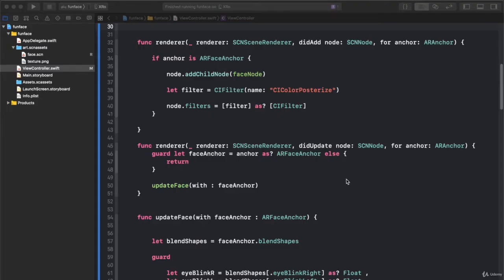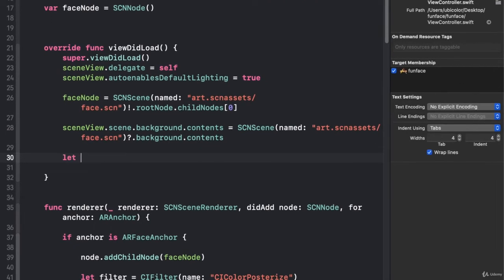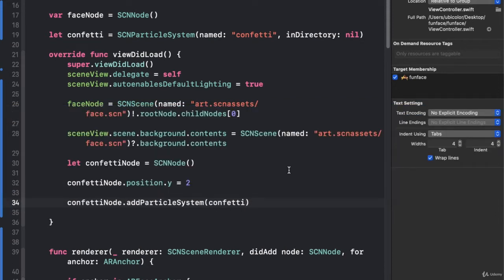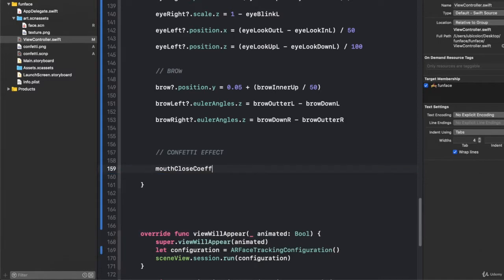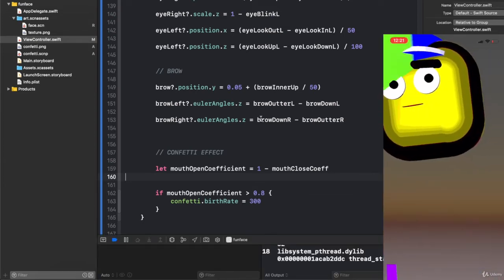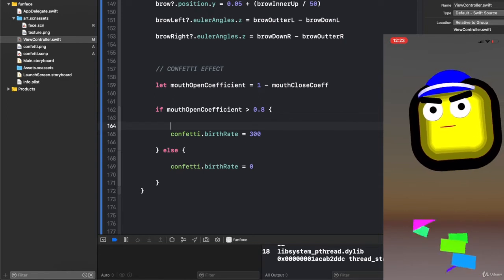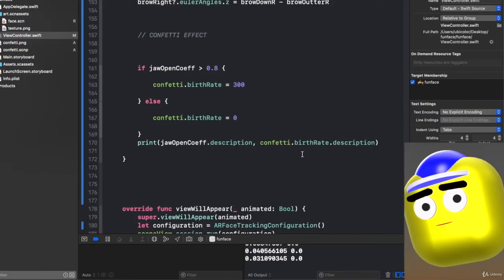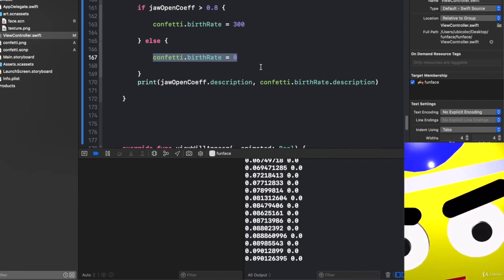61. Confetti Lens Effect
Face Tracking app